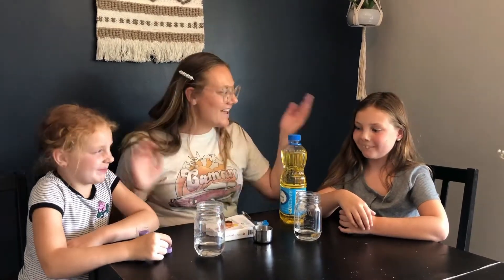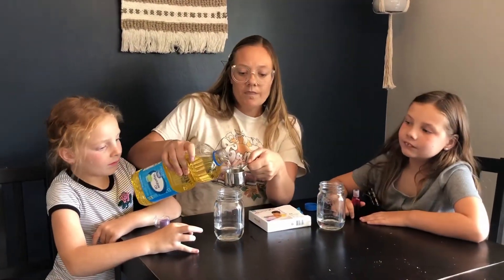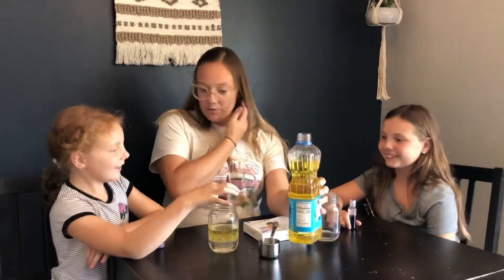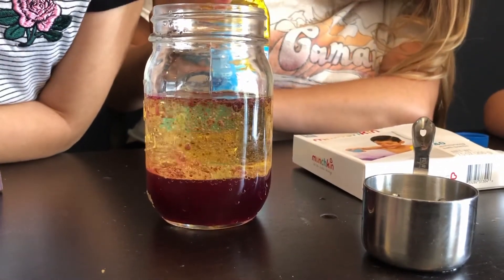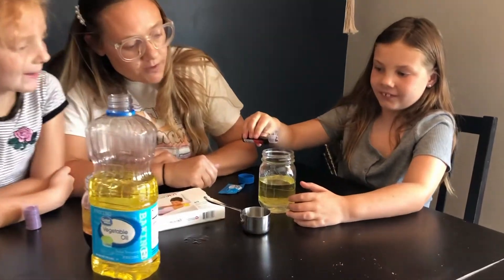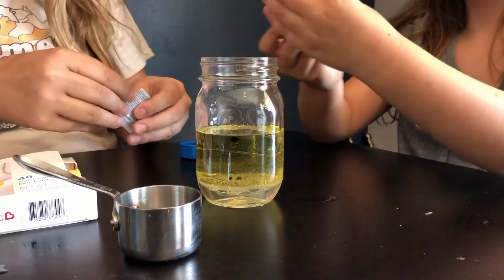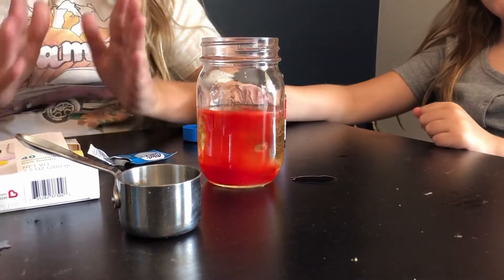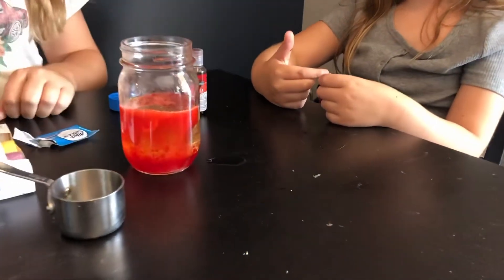Amazing Activity Week 4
How to do a firework in a jar (week 4 activity)